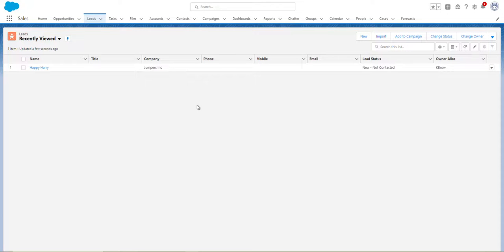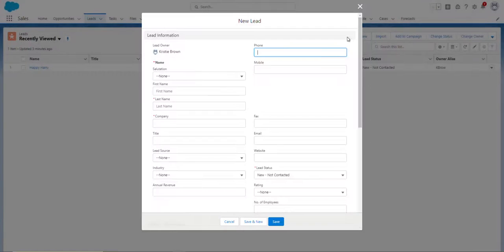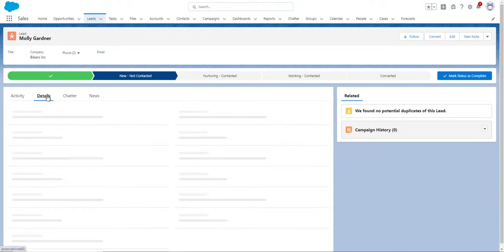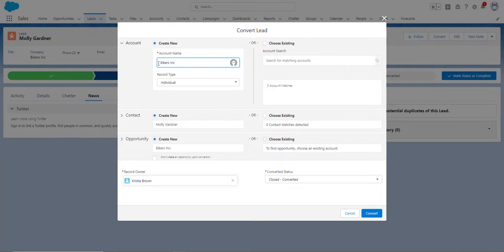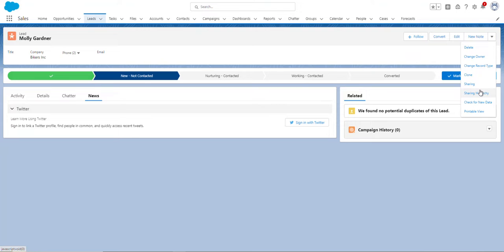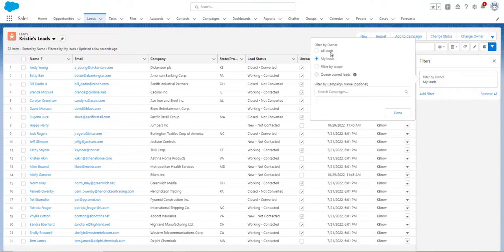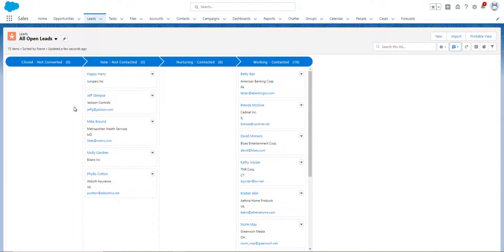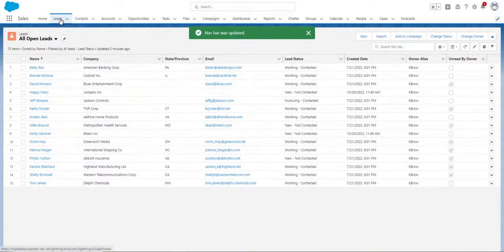03 Salesforce Leads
Learn what leads are in Salesforce and how to track them, convert them to accounts, create custom list views, and all the buttons on the screen.